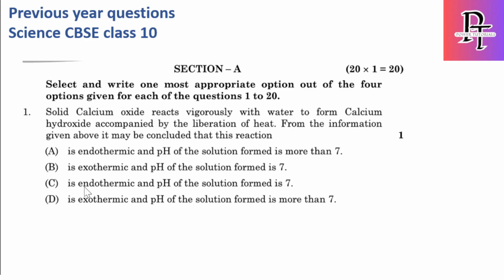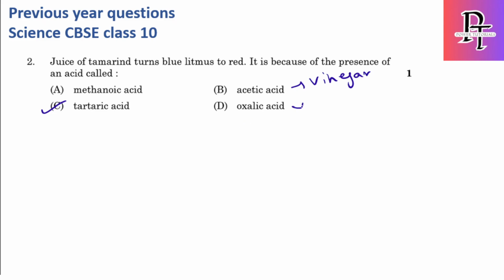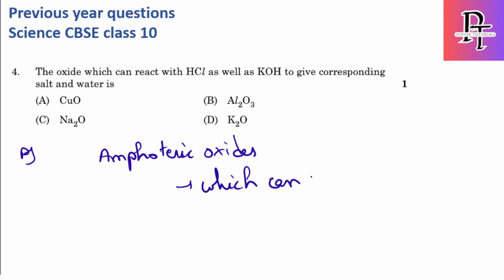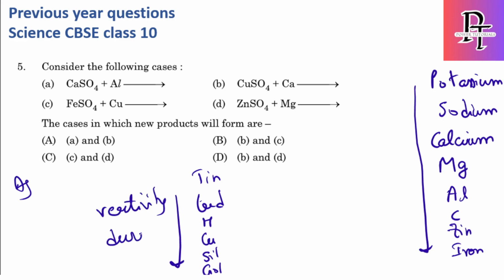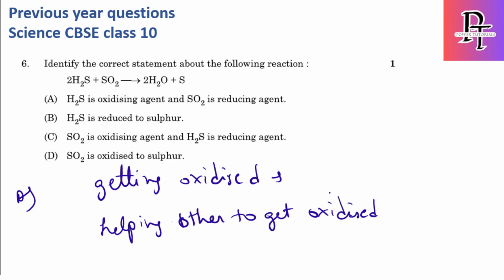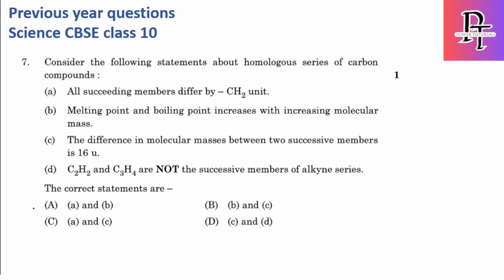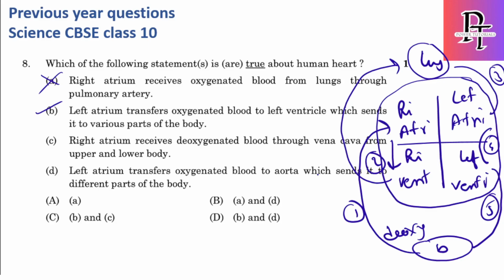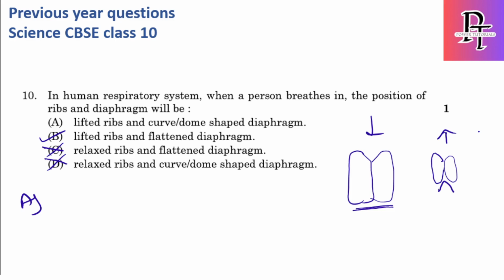2024 Science Standard set 2 (31/2/1) paper solution | Science revision | Q 1-10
This video contains questions explanation of first 10 mcq questions of 2024 set 2 paper